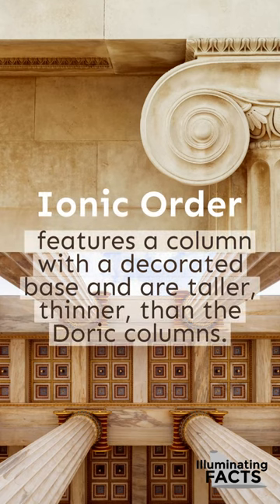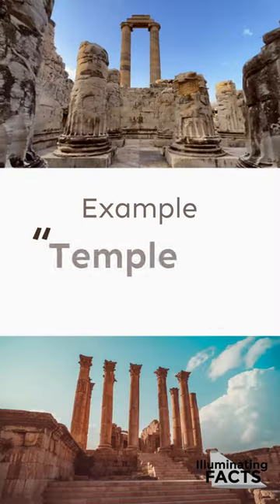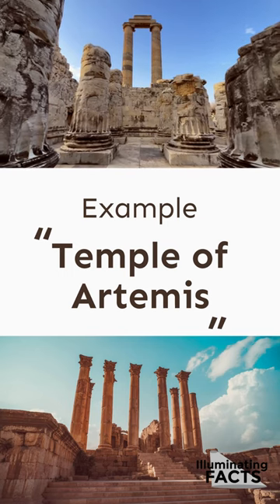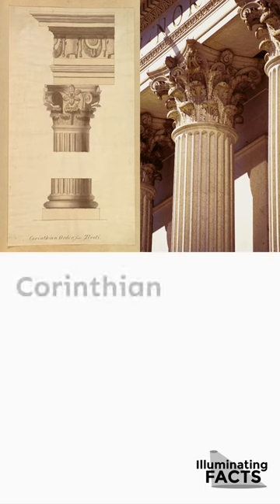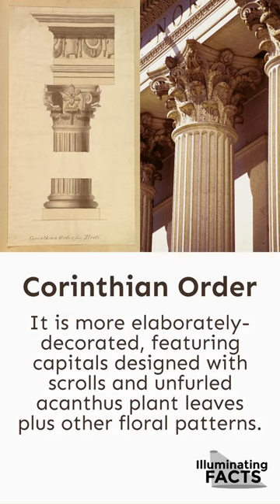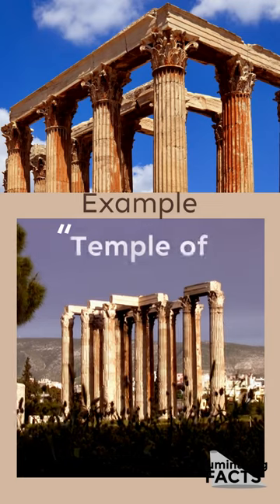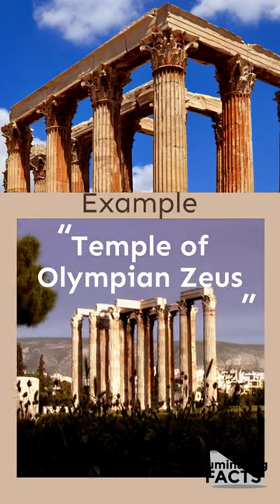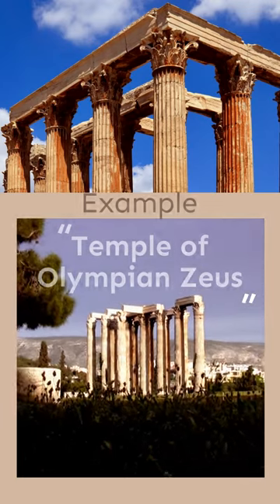Interesting Facts About Greek Architecture